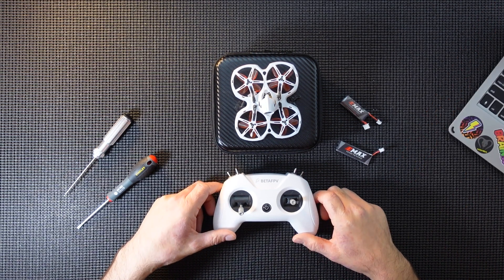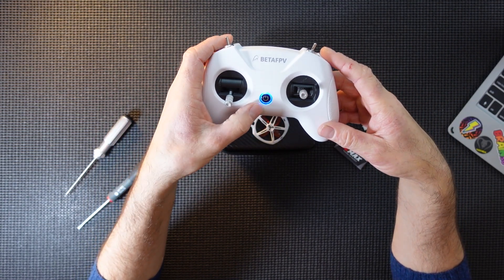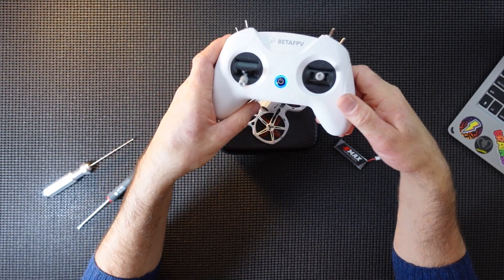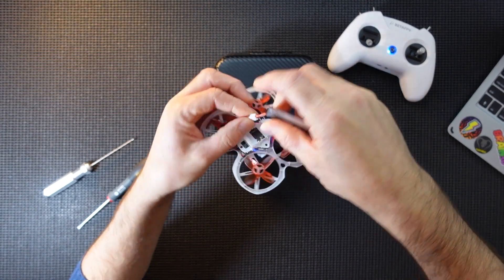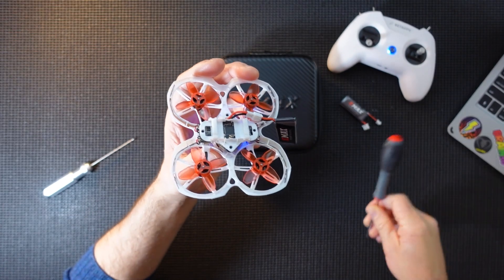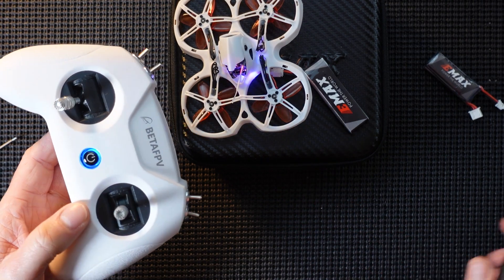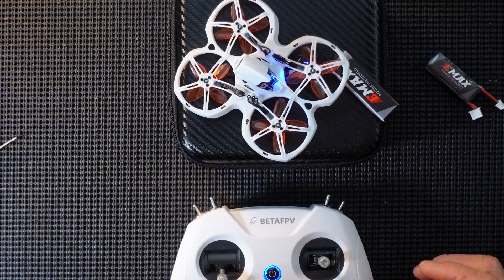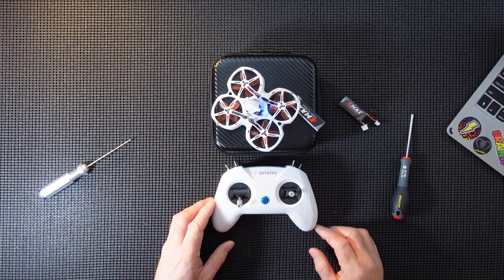How to Bind the Emax TinyHawk 2 with betafpv lite radio 2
How to Bind the Tinyhawk 2 and any Emax Hawk, this video will show you how to bind your tinyhawk

Emax Tinyhawk 2 Specification:
Brand name: EMAX
Item model: Tinyhawk II

Frame
Wheelbase: 75mm
Dry Weight: 31.2g
All Up Weight: 43.5g with 1x 450mAh 1S battery
Frame Material: Polypropylene

Motors
Stator Size: 0802
Kv: 16000kv
Propeller Mount: Push-On Avan TH-style
Propeller: Avan Turtlemode 4-Blade

All-In-One (AIO) Flight Controller
Flight Controller: F4 (MATEKF411RX Firmware)
ESC: 4-in-1 5A BlHeli_S
Receiver: EMAX SPI Receiver (Compatible with FrSky D8 mode)
Battery Connector: JST-PH2.0

TBS Tango 2
Team BlackSheep has redefined the portable remote control with the TBS Tango 2. Now we're back with one of the most popular requests: a compact full-size remote! The TBS Mambo follows in the footsteps, but focuses on all of the things the Tango 2 tries not to have: a larger screen, traditional form factor with switches and potentiometers, JR module bay, replaceable batteries and trim buttons!

TBS Tracer
The TBS Tracer (XF) system is a R/C link system made for FPV enthusiasts. It features unheard of latency and performance without any of the clutter of choosing RF modes, link profiles. It just works. Two-way communications includes telemetry functionality and support for 3rd party autopilots.

The DJI FPV Goggles V2 with DJI O3 image transmission features high definition, low latency, long-distance transmission, and strong anti-interference capabilities. The DJI FPV Goggles Battery in the box supports up to 110 minutes of flight when fully charged. High definition, low latency, long-distance transmission, and strong anti-interference. Battery in the box supports 110 minutes of flight when fully charged.

FPV
FPV, has revolutionized the radio control hobby. By definition, it is a method used to control an unmanned aerial vehicle (UAV) or radio-controlled vehicle from the driver or pilot's perspective. ... A live FPV system makes precise aerial photography and videography possible.

Betaflight
Betaflight is flight controller software (firmware) used to fly multi-rotor craft and fixed wing craft. This fork differs from Baseflight and Cleanflight in that it focuses on flight performance, leading-edge feature additions, and wide target support.

Flight Controller (FC)
A flight controller (FC) is a small circuit board of varying complexity. Its function is to direct the RPM of each motor in response to input. A command from the pilot for the multi-rotor to move forward is fed into the flight controller, which determines how to manipulate the motors accordingly.

Radio Transmitter
The common frequencies used in FPV drones are 2.4GHz and 900Mhz. 2.4GHz is the standard nowadays for radio control thanks to its frequency hopping technology, which manages channel automatically to avoid interference between pilots. 900MHz is another popular frequency mostly used in long range flying.

FPV Analog Goggles
The term analog FPV refers to Analog video transmission technology and systems. ... The FPV camera signal is passed through to the VTx. The VTx have a carrier frequency (carrier frequency are frequencies that help the weak FPV camera signal to travel over long distances), the most commonly used carrier frequency is 5.8GHz.

ImpulseRC Apex 5″ Quadcopter Frame
Through a process of continous refinement and always striving to improve we have created a new breed of freestyle frame. The Apex does not compromise in stiffness or durability, so you never have to choose between confidence and performance. Unique design elements new to the FPV world make your build and maintenance more simple than ever before. Toughness of the frame itself is increased while also offering much better protection for your investment in flight electronics.

Cinewhoop
Cinewhoops are drones specifically designed for capturing chrisp, stable, high-definition video that DJI drones can't capture. They are small, stable and much safer than your 5” FPV drone. They usually run 3” propellers that are protected in ducts that give them more lift*.